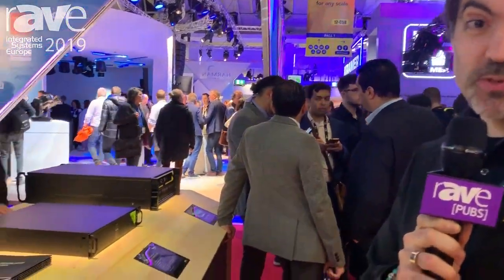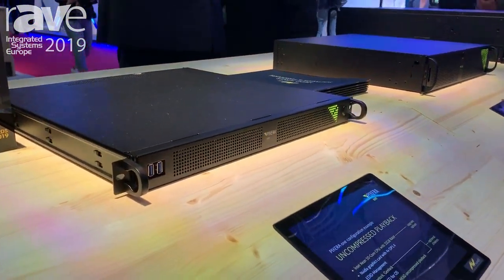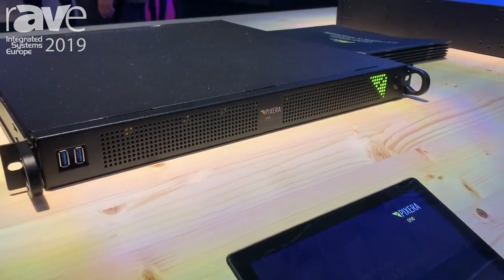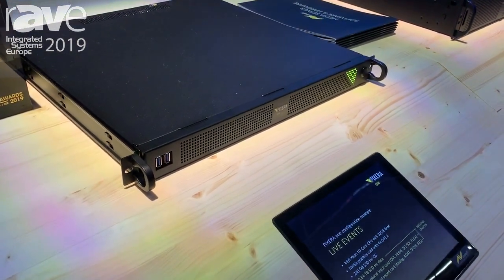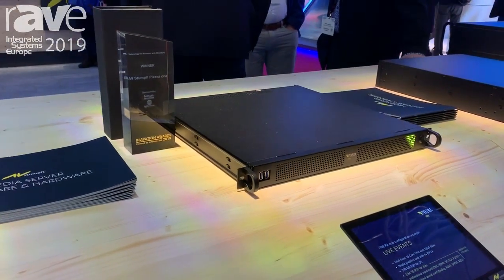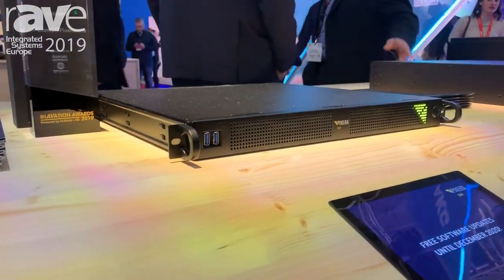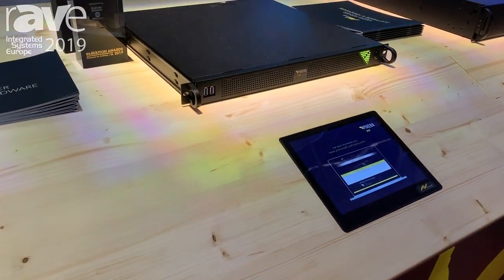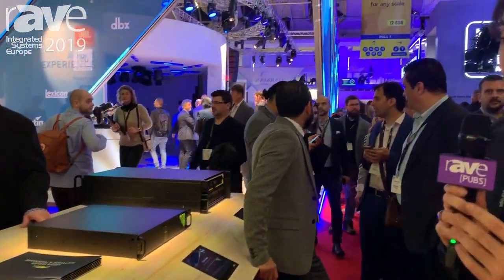ISE 2019: AV Stumpfl Talks About PIXERA One Media Server With PIXERA Software